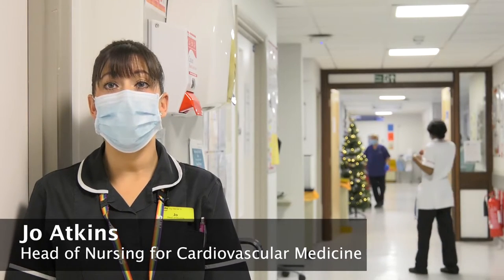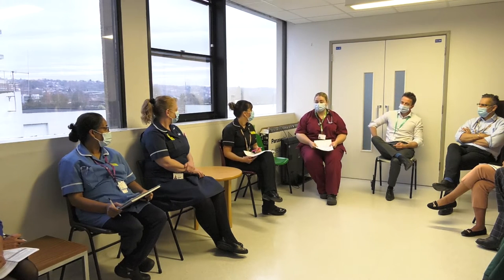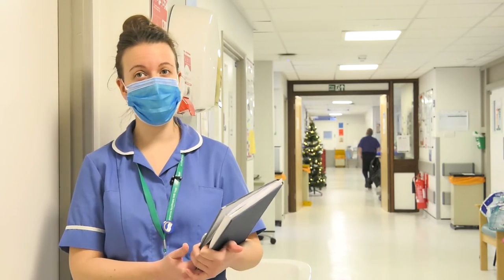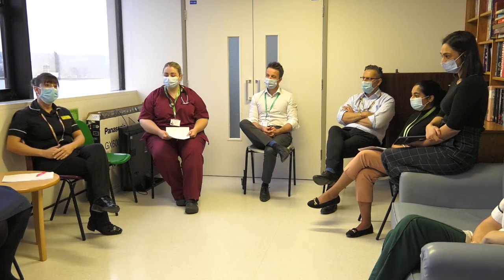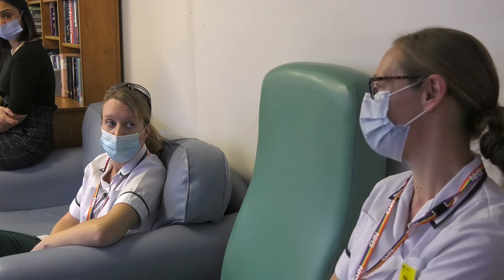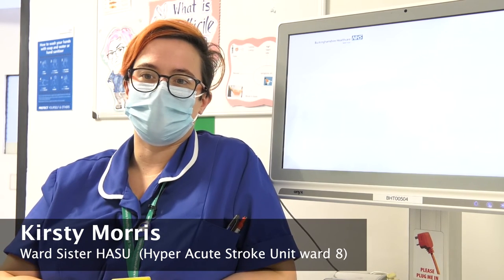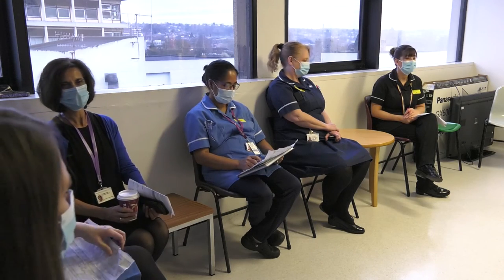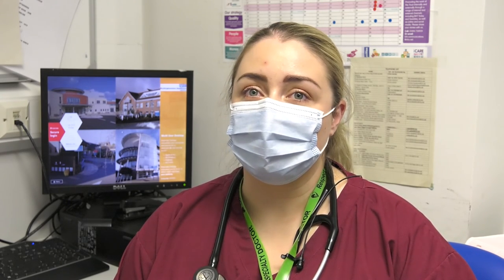Safety Huddles Stroke Unit Wycombe